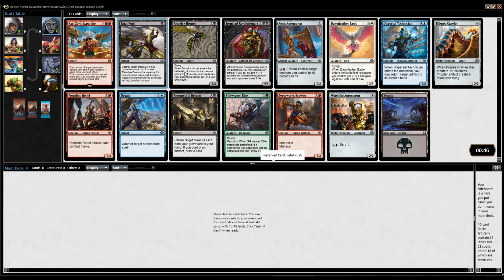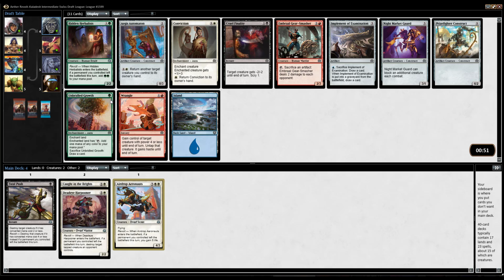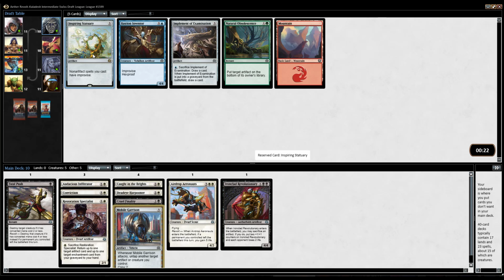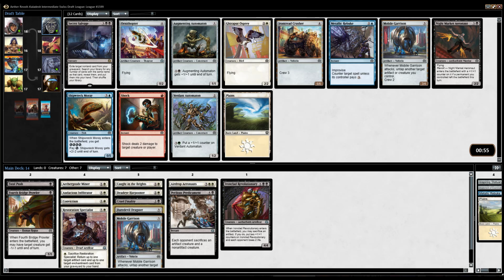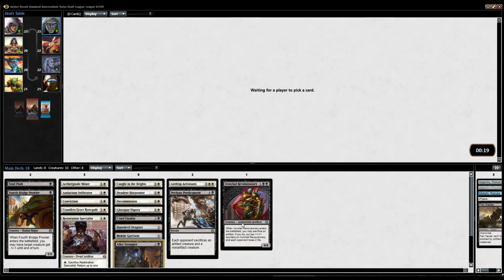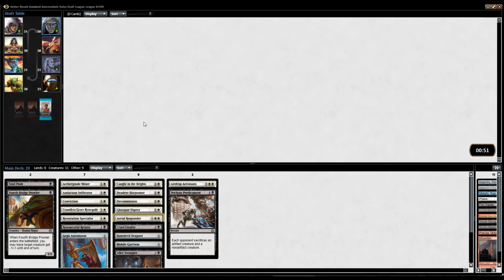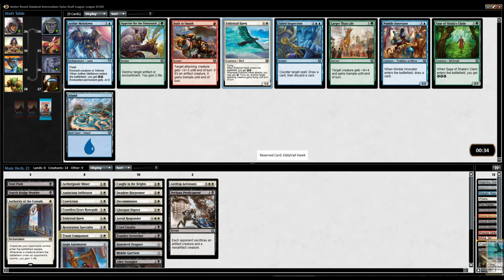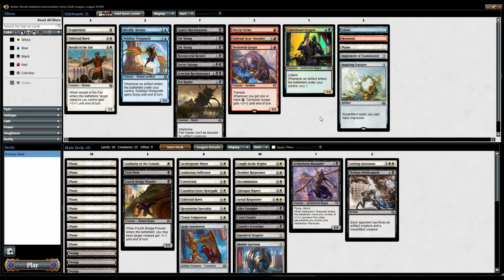Aether Revolt Draft (Jan. 27th, 2017): Draft Video - Spikey Saturday #108